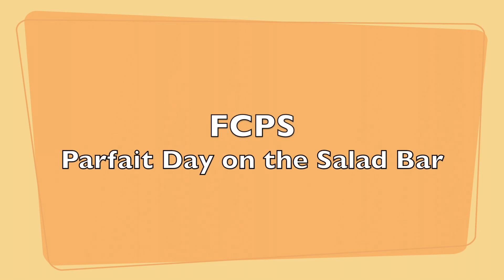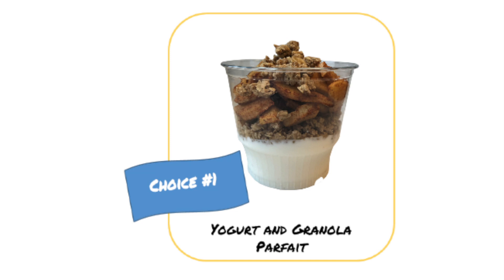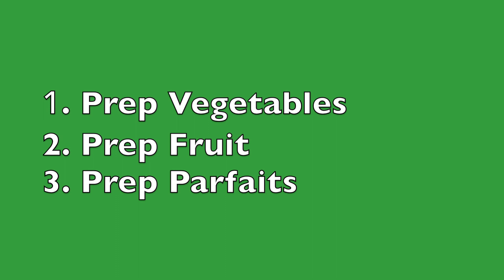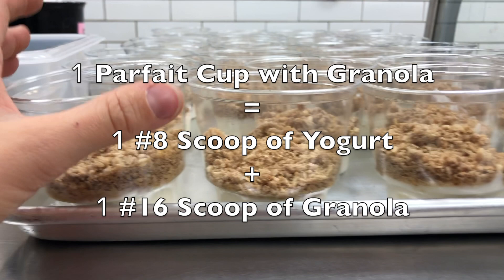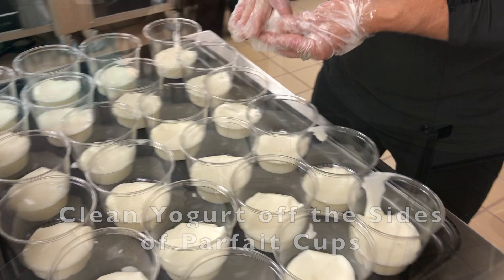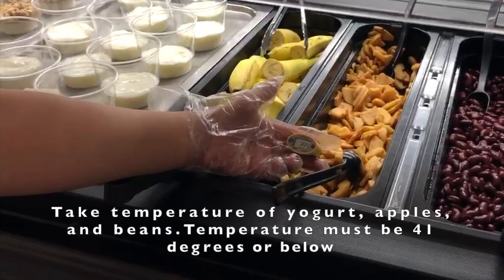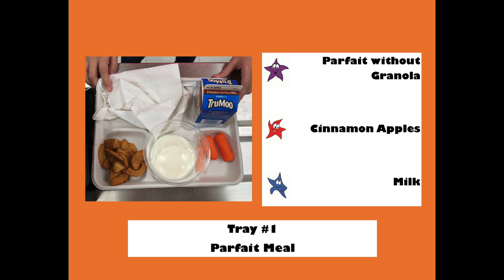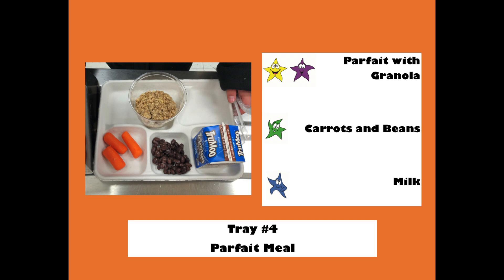FCPS Parfait Day Staff Training Video